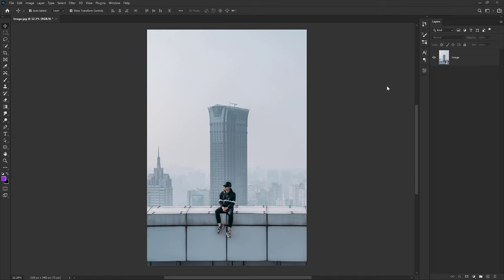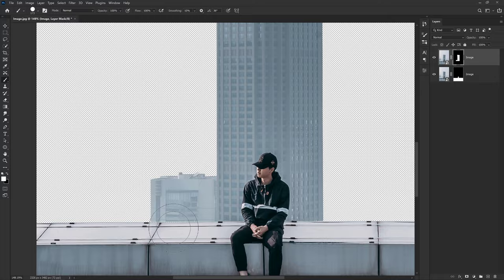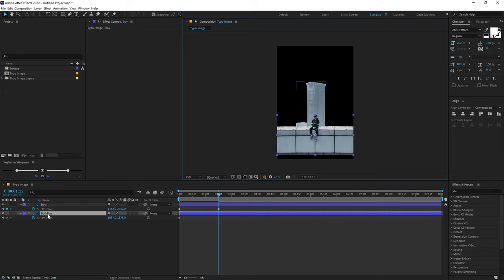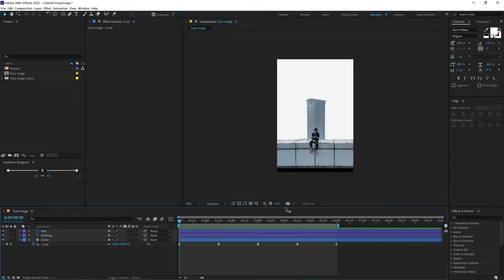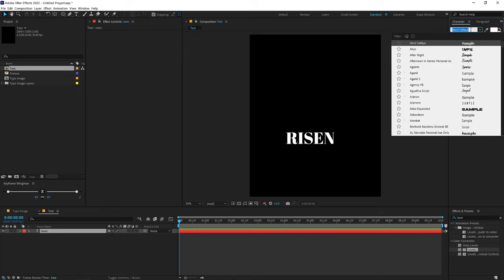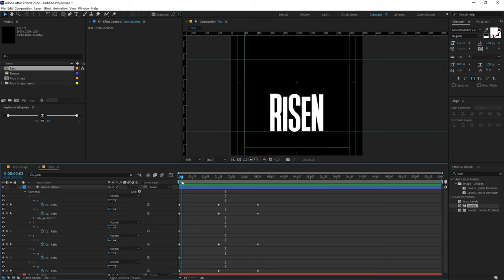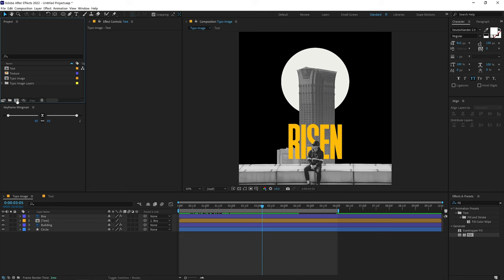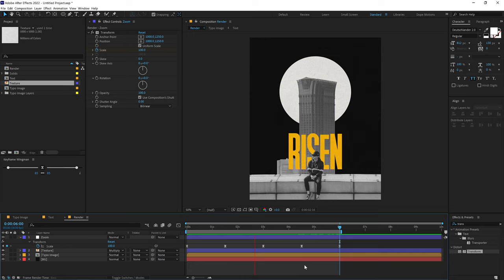Mix Photos with Typography Animation in After Effects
Hey everyone in this after effects tutorial we will mix photos with text animation in after effects using photoshop. we will also cover topics like typography animation in after effects, text animation in after effects, text animation after effects tutorial, smooth text animation tutorial in after effects, title animation in after effects, motion graphics tutorial, after effects motion graphics tutorial, and more!